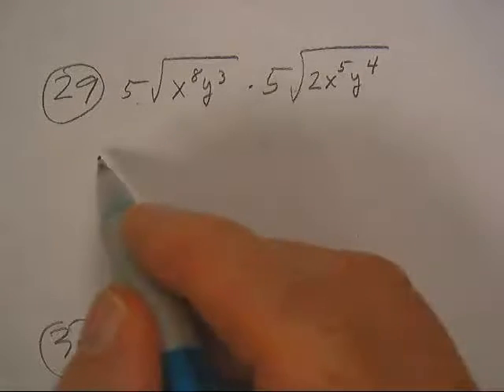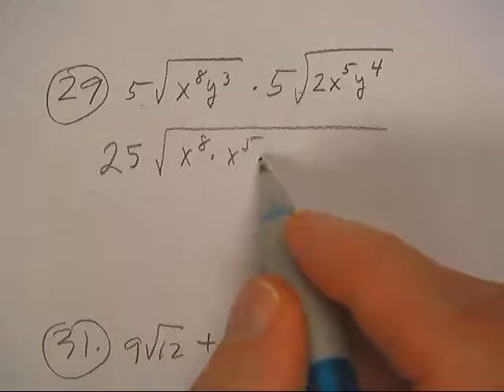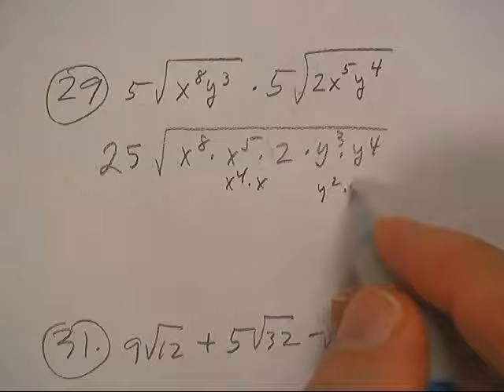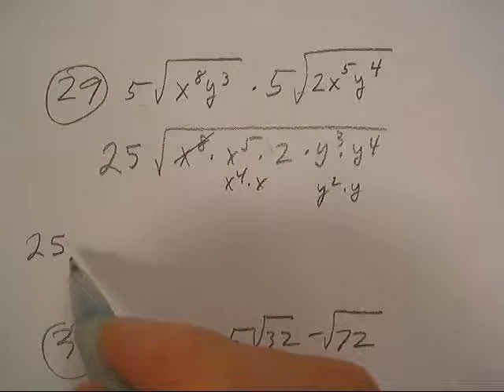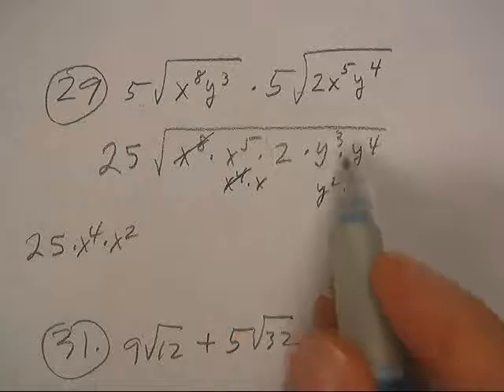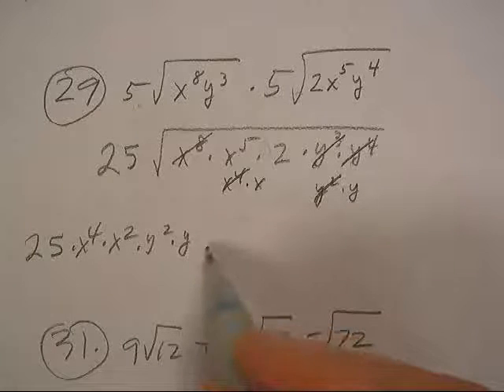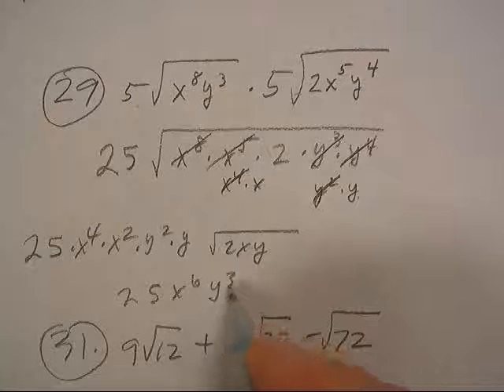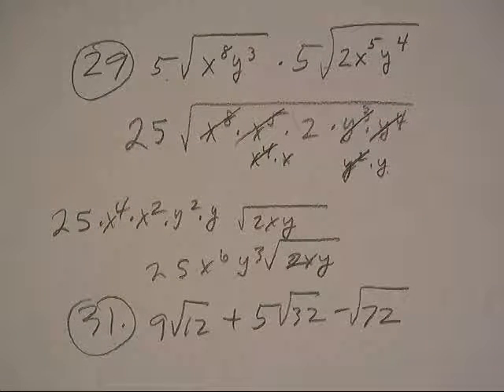OPERATIONS WITH RADICALS P419;#29